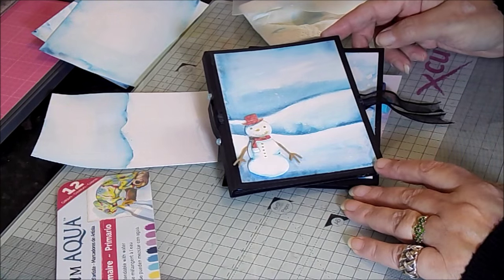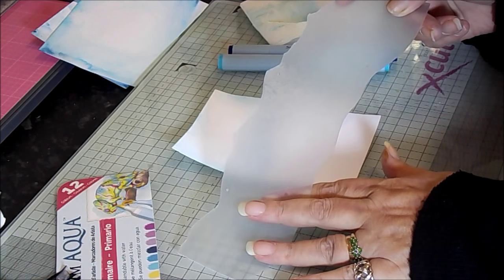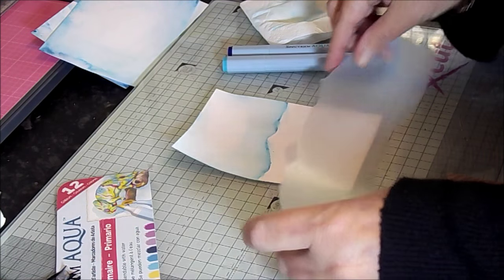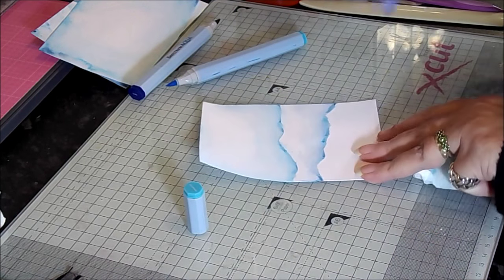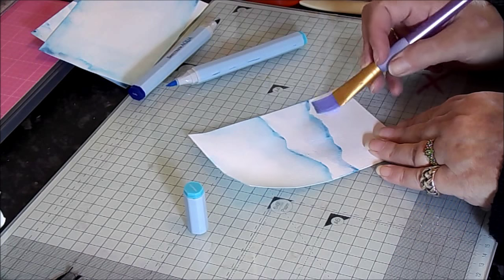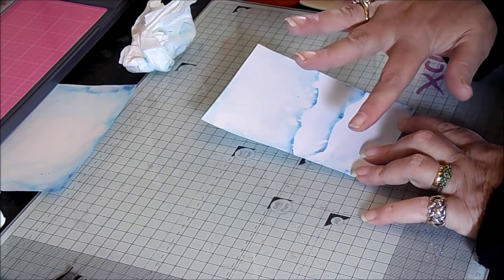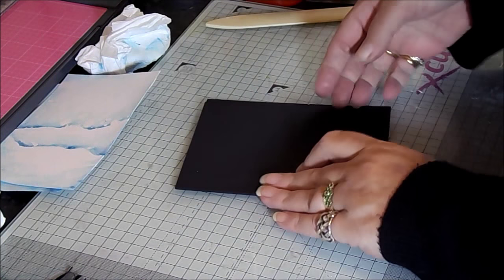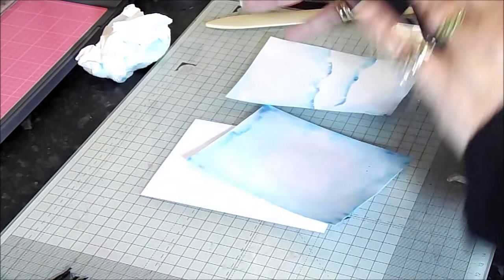Spectrum Noir : Spectrum Aqua Gift Card Wallet Tutorial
Materials:
Spectrum Aqua Primary set: Aquamarine and Navy
Crafter’s Companion 300gsm watercolor card
Crafter’s Companion Matt Black Card
Sheena’s Stamping card
Big Score and scoring tool
Crafter’s Companion Red Liner Tape
Crafter’s Companion Stick and Spray
Die’sire Christmas Classique die set (as desired)
Collal All Purpose and Tacky Glue
Paper trimmer
Flat end watercolor paint brush
Scissors
Circle punch
Hill mask (acetate or doeflex)

Tutorial:
All measurements are length x width
For the front and inside Spectrum Aqua landscape scene please check out the first part of the Snowy Landscape Scene Tutorial

To make the gift card wallet for your A6 Spectrum Aqua scenes here is the guide:
1. Base: black card measuring 6 ¼” x 9 5/8th”
2. Score (long side to top) at 4 5/8th” and 5”, fold and burnish
3. Cut 3 x Black Card mats measuring 6” x 4 3/8th”
4. Adhere your front cover A6 Spectrum Aqua landscape scene (see previous video link above) to 1 black mat and 1 x A6 blank white piece of card (Sheena Stamping Card) to the second using Collal All Purpose Glue (DO NOT GLUE THE 2nd WATERCOLOR SHEET YET TO A MAT) and adhere to front and inside left of wallet
5. Take the 3rd black mat and adhere to the right hand side of inside wallet
6. Cut the final landscape A6 watercolor card and trim 1 7/8th” up from bottom
7. Adhere the large piece to the right hand inside mat
8. Cut a scrap piece of black card 4 3/8th” x 2” and adhere the final small section of watercolour card
9. Optional step: use a circle punch to make a notch in the centre or corner punch if desired
10. Turnover and add red liner tape to bottom edge and both sides, remove tape backing and adhere (with un-taped edge to top) to inside right mat (your watercolour insert is now whole again)
11. Create a mat if desired to go in pocket to hold a photo or note along with the gift/store card
12. Using a thin 2” strip of black card (with a matching small strip of watercolor card on top if desired) and crease at approx. 1” and 1 ¼”
13. Using red liner tape, secure the one end to the centre back of wallet and cover with a 1” circle of black card (or square if desired)
14. On front add red liner tape to very top and bottom of a 1” circle of black card and adhere so tape is horizontal on the middle right hand side of front.  The thin black piece of card will now fold in and tuck under the front circle forming the closure
15. Die cut chosen Die’sire Christmas Classique’s die, and add die cuts where desired to front (also covering the black circle closure) and both inside panels
16. Alternative closure: an alternate closure can be created by adding ribbon under the front matted design and on the back cover so the wallet can be drawn together by a ribbon bow

Share a card or other project you make using this tutorial with us on our Facebook page, tag us on Instagram (spectrumnoir or spectrumaqua) or on Twitter (@SpectrumNoir)! We’re also on Pinterest so tag us there as well for a chance to get re-pinned to our Colorist Creations board!

Sandie Gough lives in the UK with her husband and 8 children. She over 15 years craft experience, teaching, demonstrating, facilitating/designing art therapy sessions and you can find out more